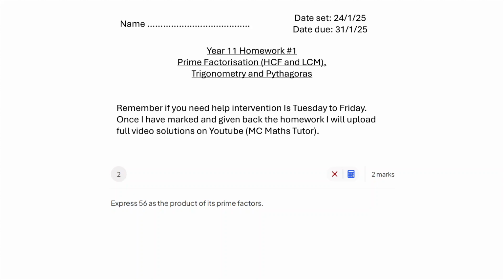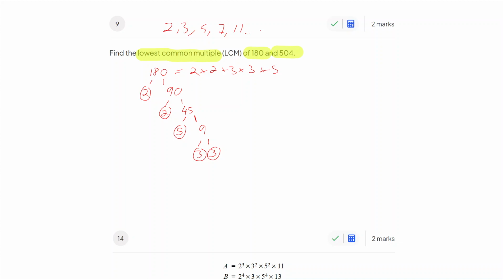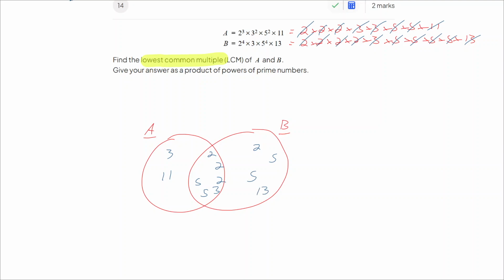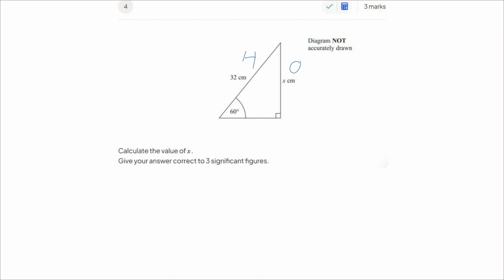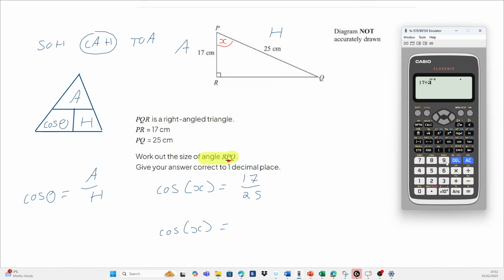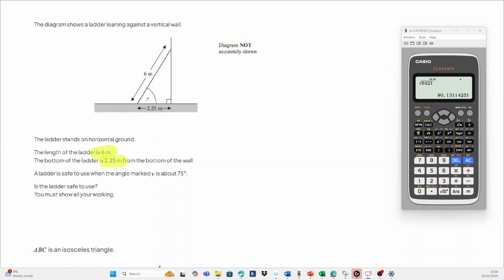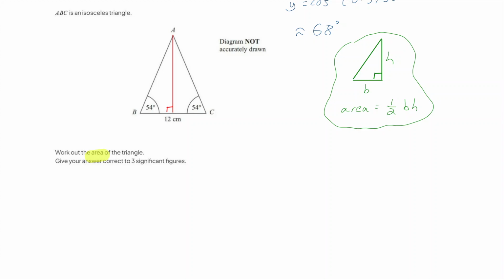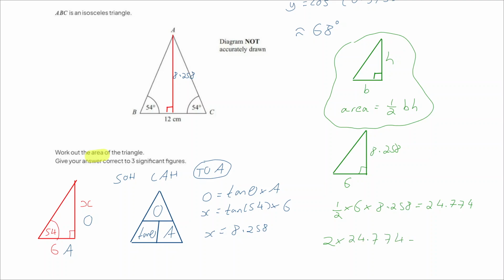Homework 1 - Prime Factorisation (HCF and LCM), trigonometry and Pythagoras